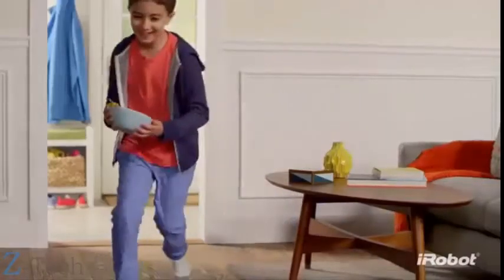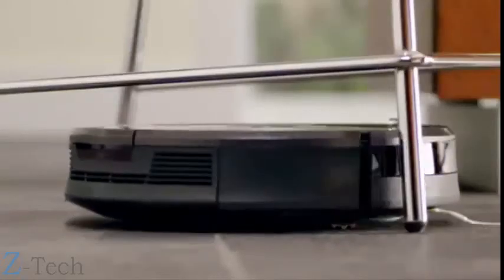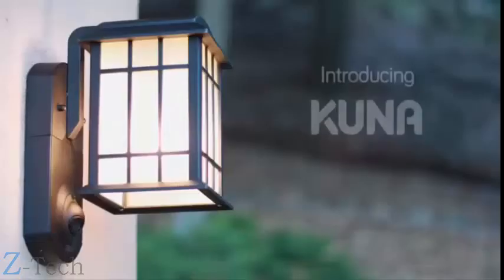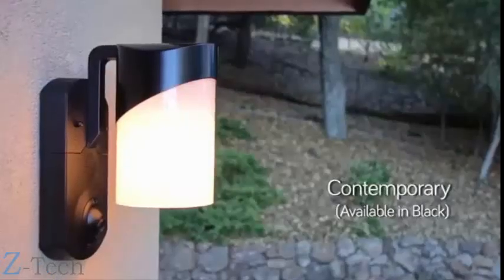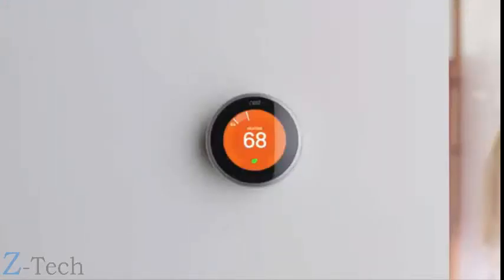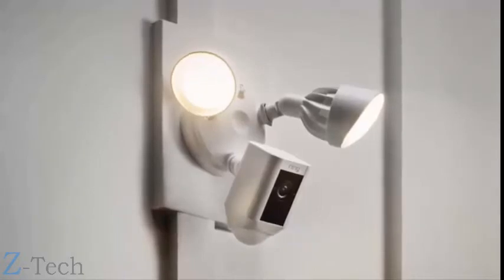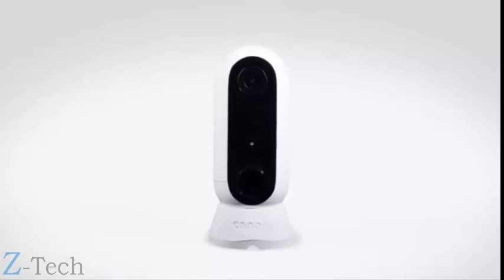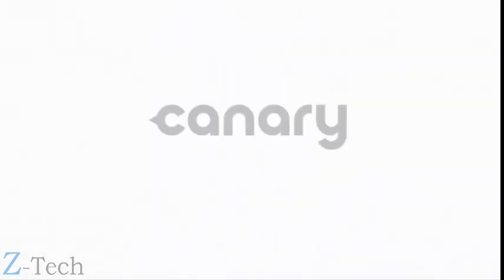5 Best Smart Home Gadgets You Must Have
These are the top 5 best smart home gadgets in 2017.

Links:

00:07 iRobot Roomba 980
02:31 Kuna
05:16 Nest Learning Thermostat
06:31 Ring Floodlight Camera
08:08 Canary Flex